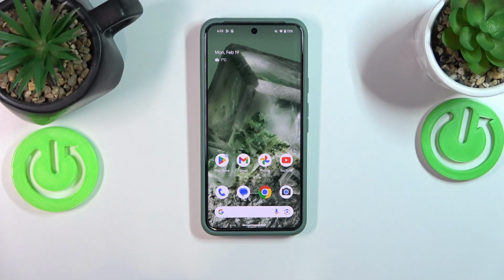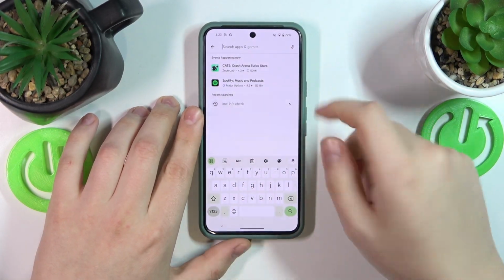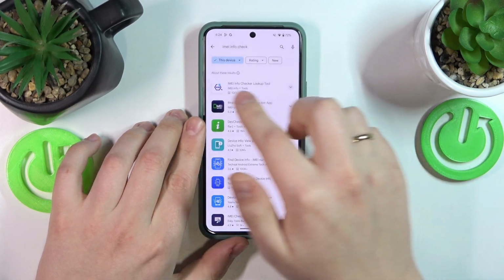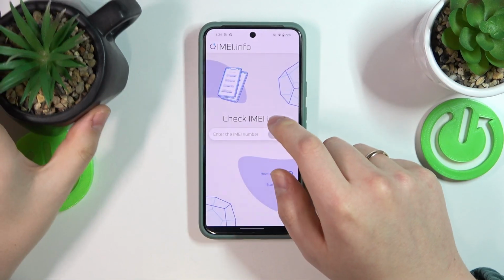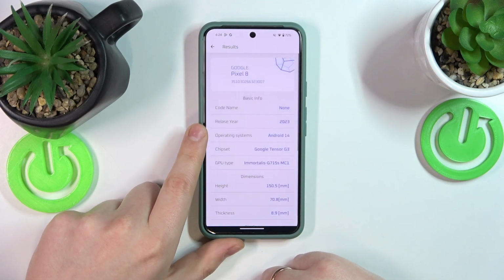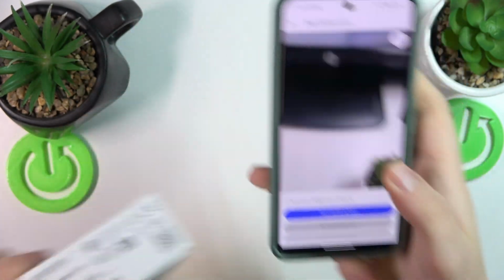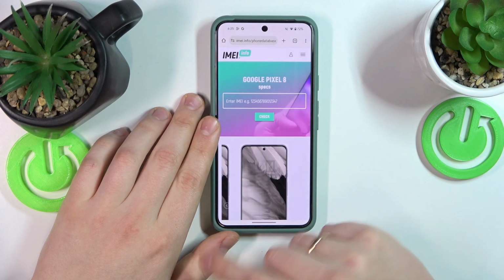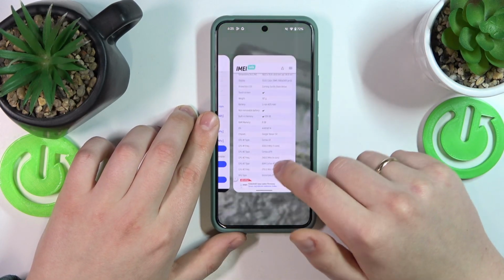How to Check IMEI via App?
Find out more:
This tutorial offers comprehensive instructions on how to check the IMEI (International Mobile Equipment Identity) of your smartphone or mobile device using a dedicated app. IMEI numbers serve as unique identifiers for mobile devices and are essential for various purposes, including device authentication, warranty validation, and tracking lost or stolen phones. Whether you're purchasing a used device, verifying the authenticity of your own phone, or seeking warranty information, this guide will walk you through the process of checking the IMEI via a reliable and user-friendly app, ensuring that you can obtain accurate and relevant information about your device.

What is an IMEI, and why is it important to check it?
Can you explain the significance of the IMEI for mobile devices?
How does checking the IMEI via an app differ from other methods, such as using the phone's settings or dialer?
What are the advantages of using a dedicated app to check the IMEI?
How do I download and install an IMEI checking app on my smartphone or mobile device?